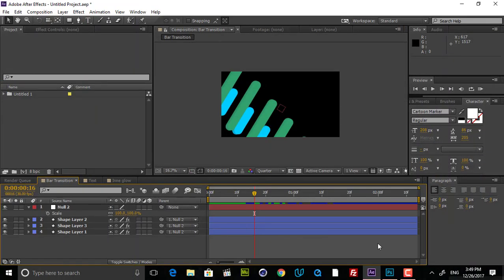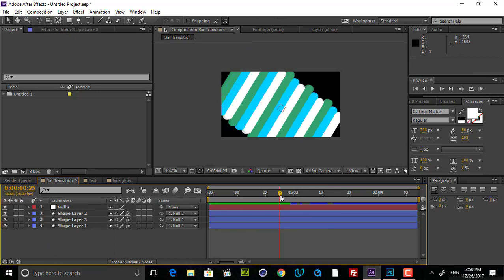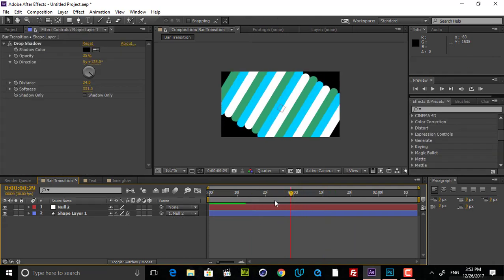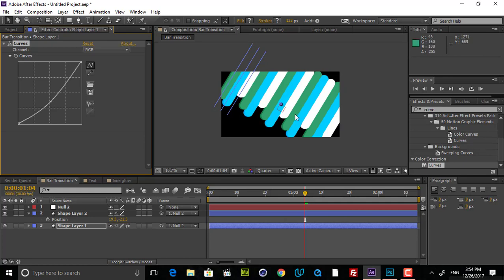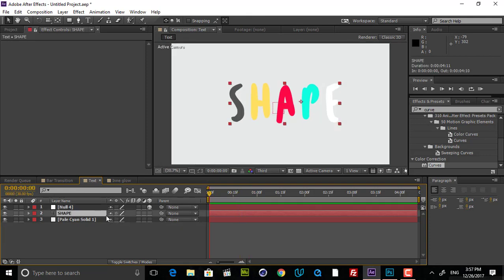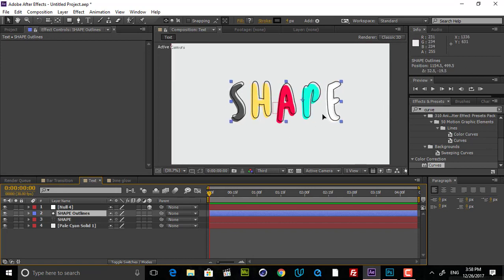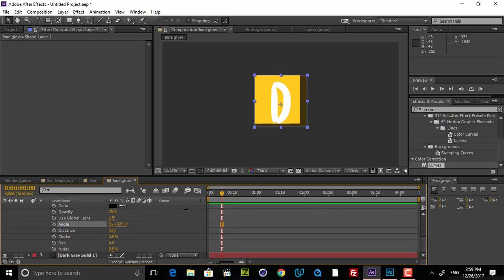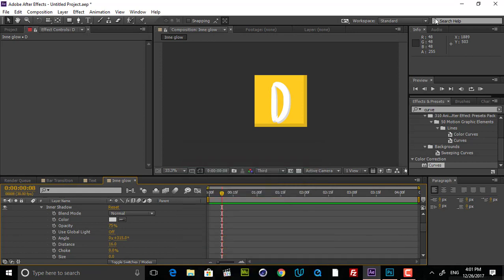Fake Depth Effect in After Effects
In this short tutorial, I am going to talk about how to create Fake Depth using some tips and tricks that I will show in this video      :)

Become a Motion Graphic artist / 12 Hours of Training just for [$15]
Claim your discount :